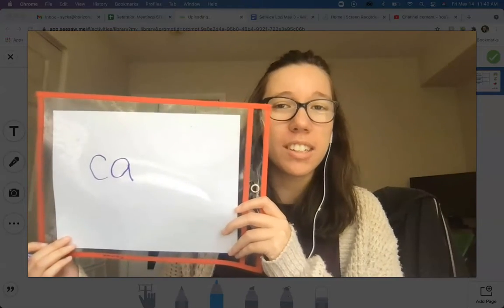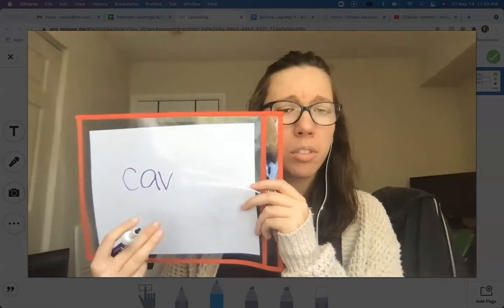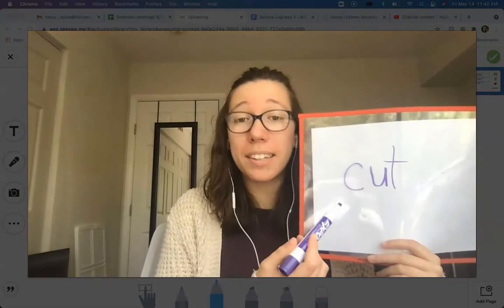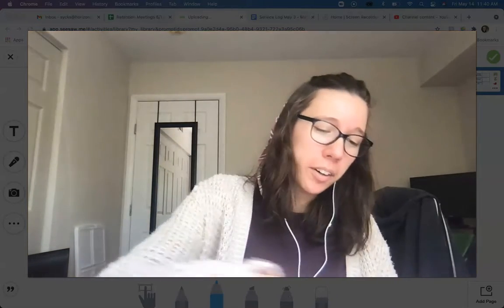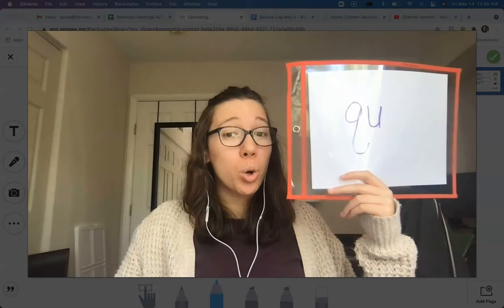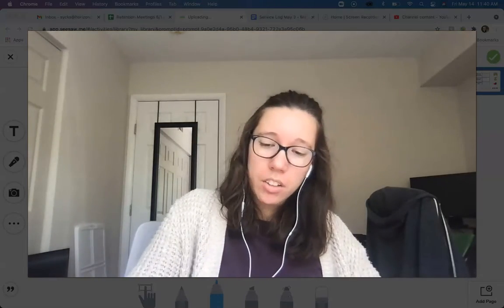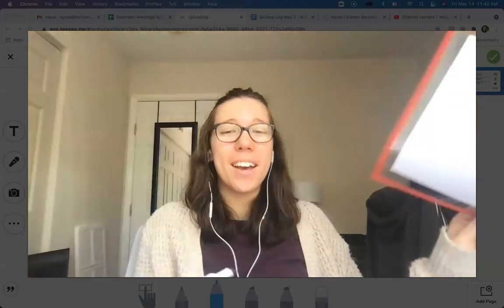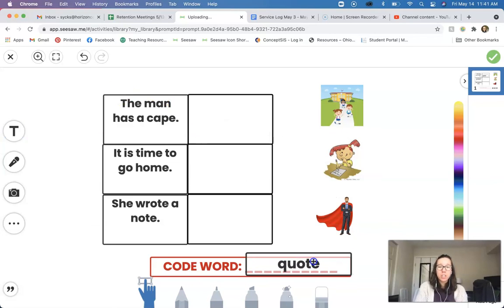CVCe Mystery Word